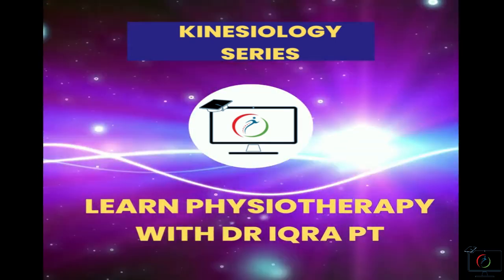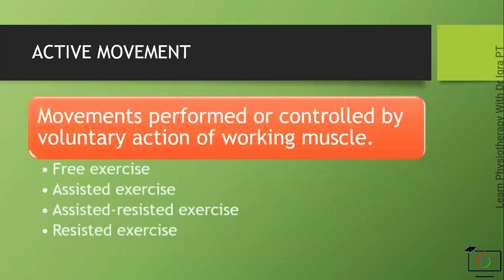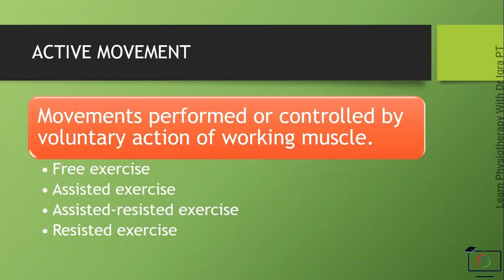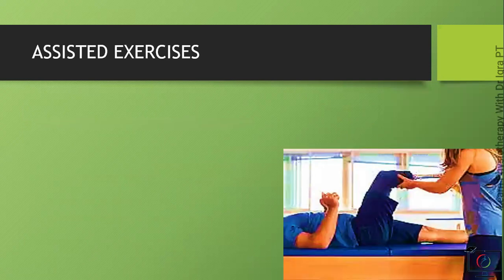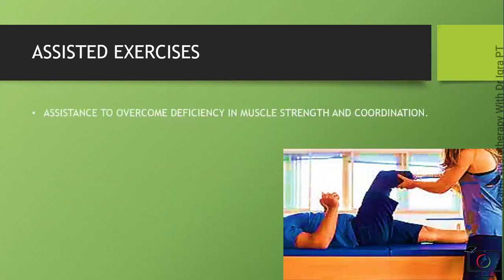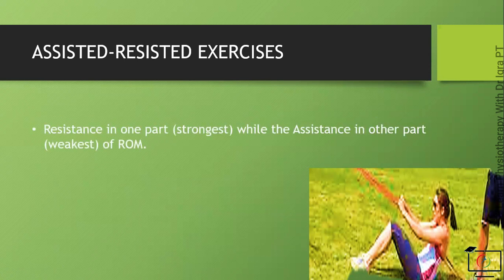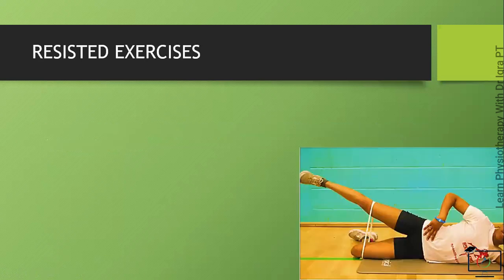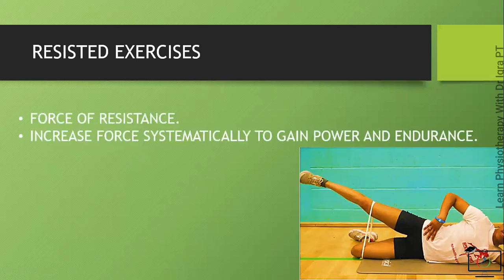Types of Active Movement | Voluntary Movement | Kinesiology 12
Kinesiology Lecture Series

What are the Active or Voluntary movements used in physiotherapy exercises?

Introduction: 0:04
Active movement: 0:14
Free Exercise 0:43
Assisted Exercise: 1:15
Assisted-Resisted Exercise: 1:47
Resisted Exercise: 2:40